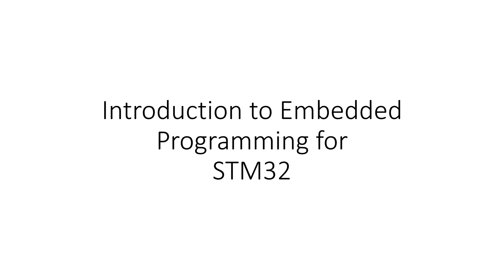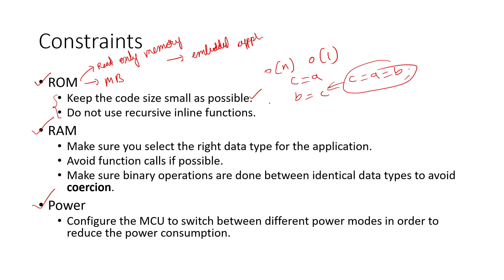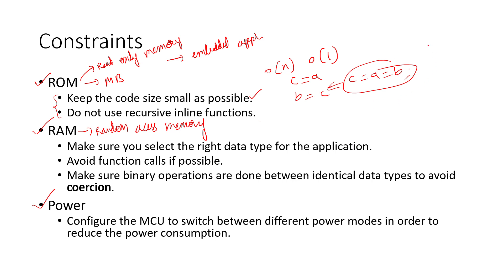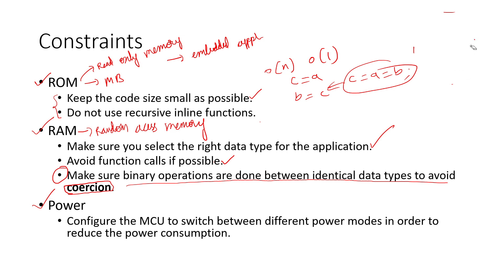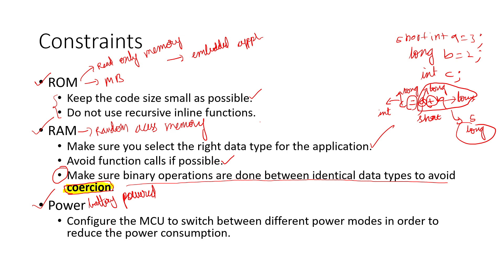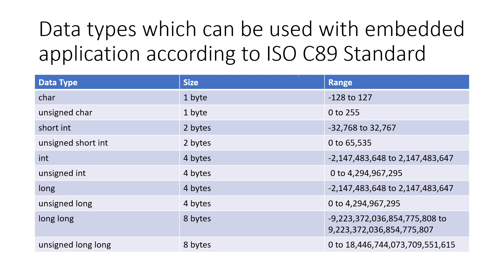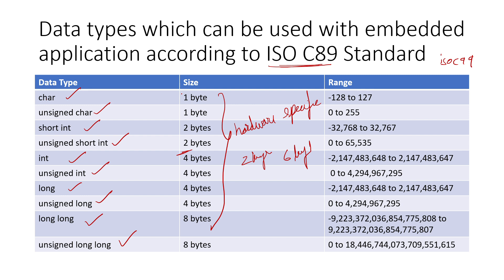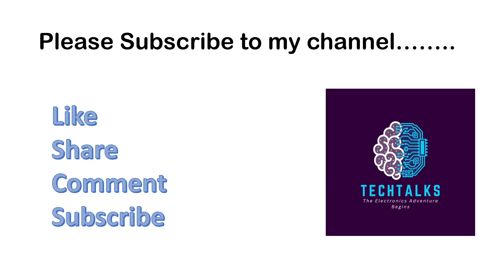Embedded C Programming Fundamentals: Constraints, Data Types, and Best Practices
Welcome to our deep dive into Embedded C Programming! 🚀 In this video, we cover the critical constraints of embedded devices, break down essential data types for Embedded C, and walk through programming principles that every developer should know.

🔍 What You'll Learn:

The unique limitations and constraints faced by embedded devices
Data types in Embedded C programming, tailored for resource-constrained environments
Key programming principles to write efficient, reliable, and maintainable code for embedded systems
This video is perfect for beginners in embedded systems and anyone looking to strengthen their foundational knowledge in Embedded C. Whether you're building IoT solutions, working with microcontrollers, or simply curious about embedded programming, this guide will equip you with essential concepts to get started.

00:00 Introduction
00:23 Embedded Device Constraints
09:40 ISO C89 Data types in C
10:43 ISO C99 Data types for Embedded C
13:25 Conclusion